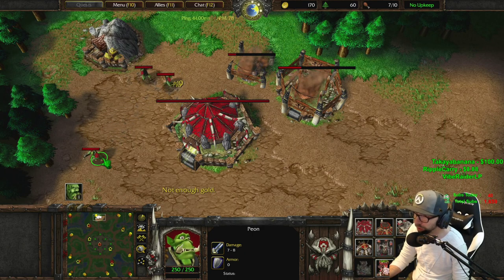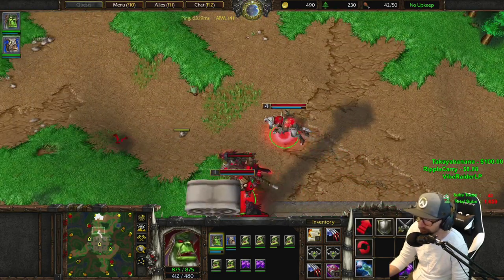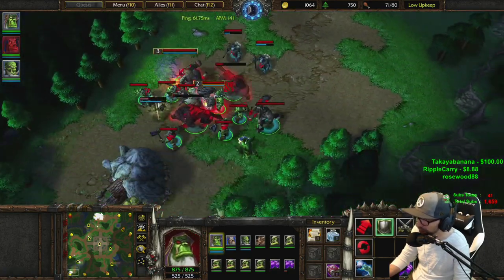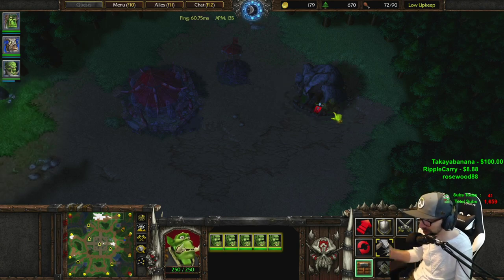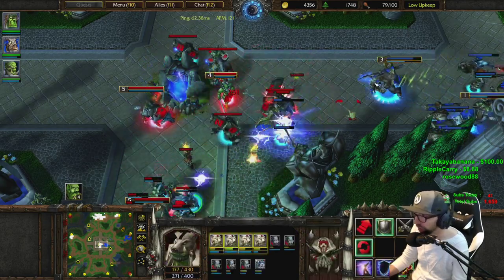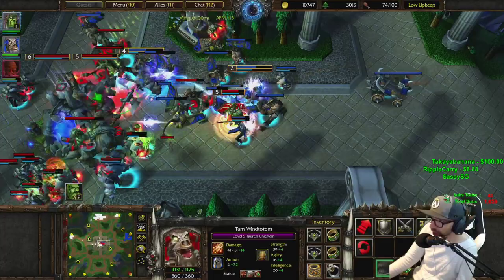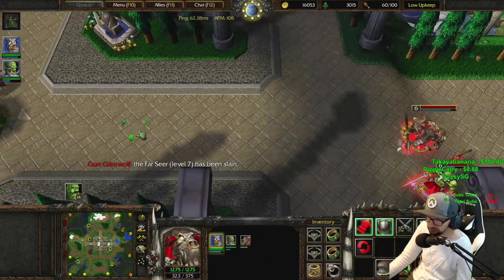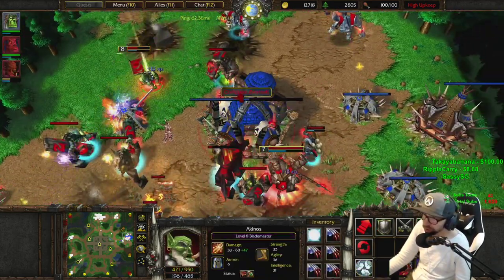ViBE - WC3 Tutorials - Orc Grunt melee style into end game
I help the people get better at WarCraft!